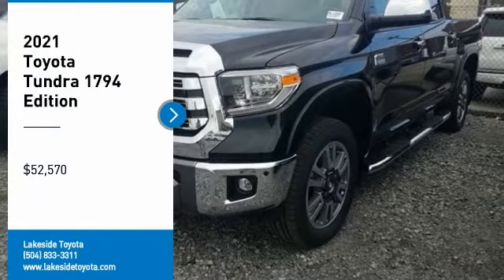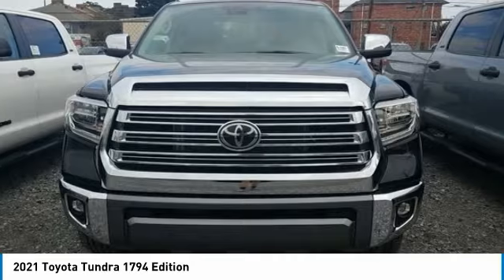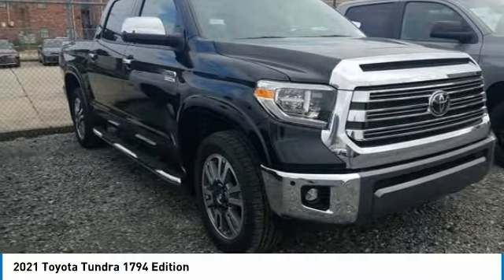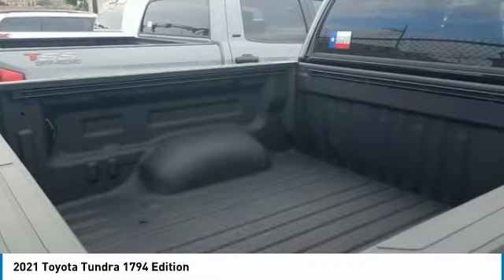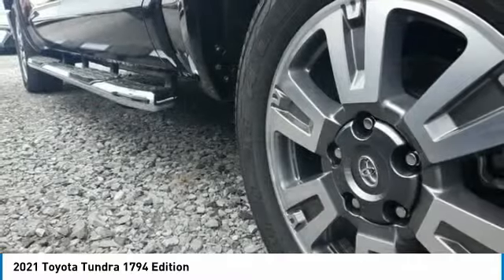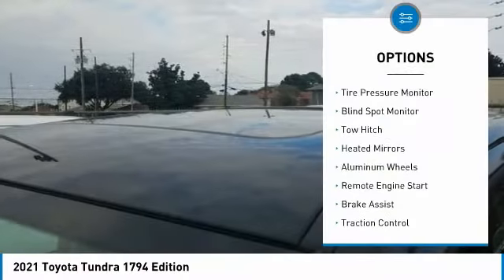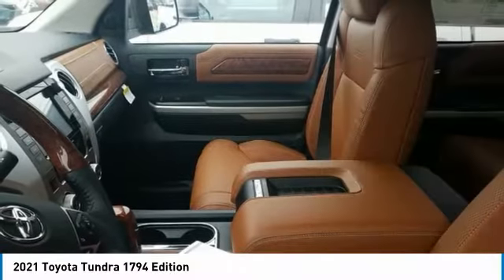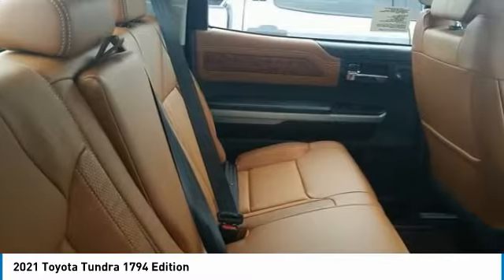2021 Toyota Tundra Metairie LA ML1060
2021 Toyota Tundra 1794 Edition

Lakeside Toyota
3701 North Causeway

DON'T DELAY, Call, Click or Come In Today!Midblk 2021 Toyota Tundra 1794 CrewMax i-Force 5.7L V8 DOHC 32V LEV 6-Speed Automatic Electronic with OverdriveCamel Leather. Price excludes TT&L. Price includes: